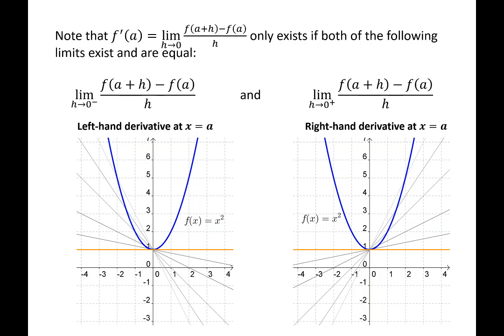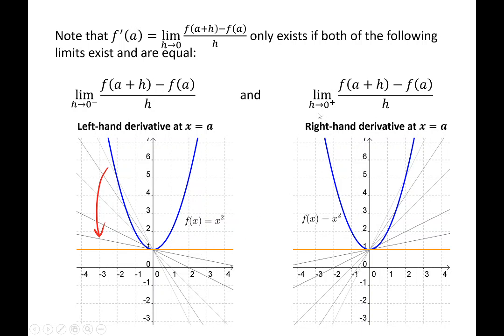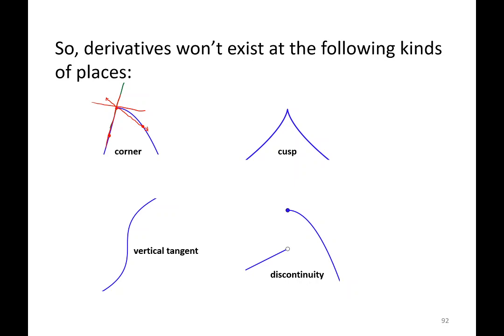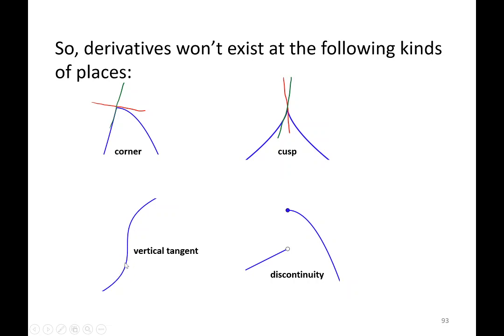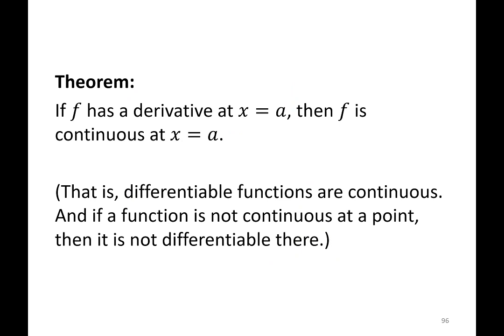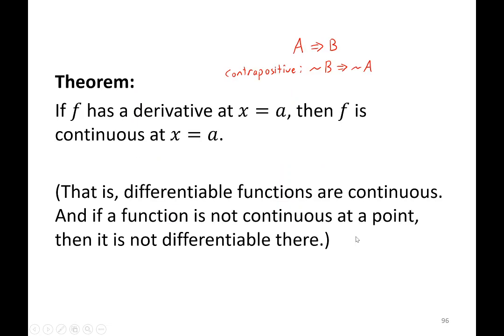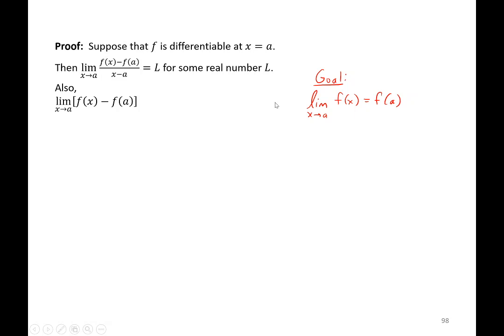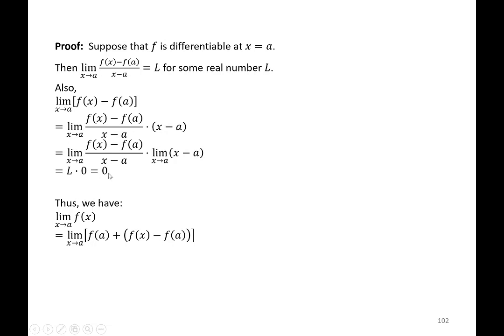Math 180 Packet 4 End Part 2